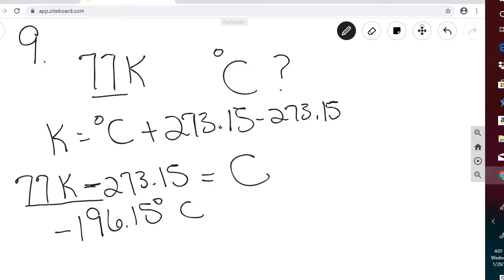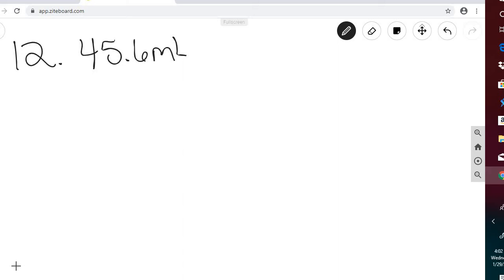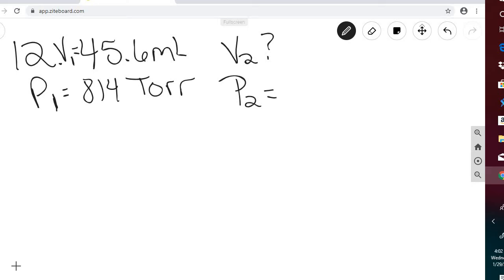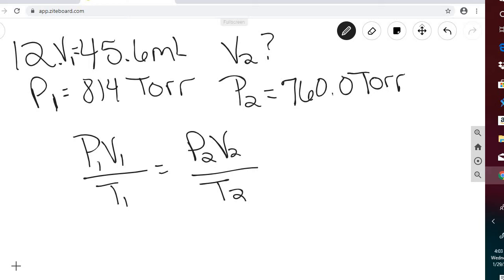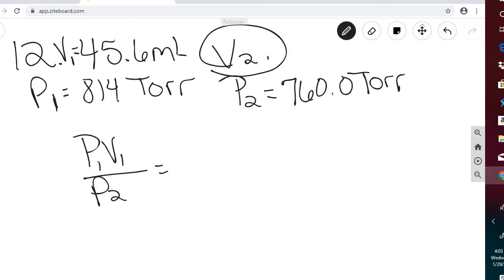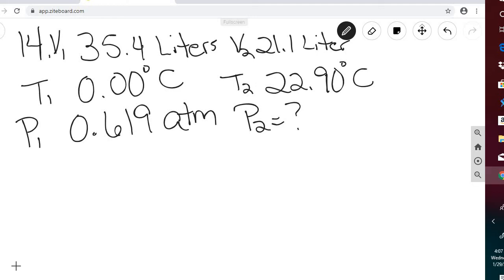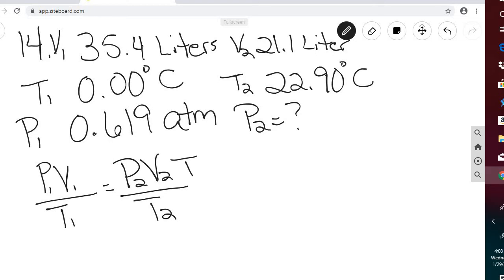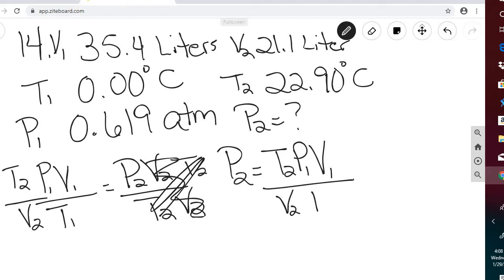Chemistry Chapter 10 Review